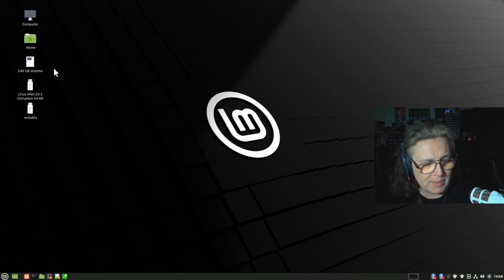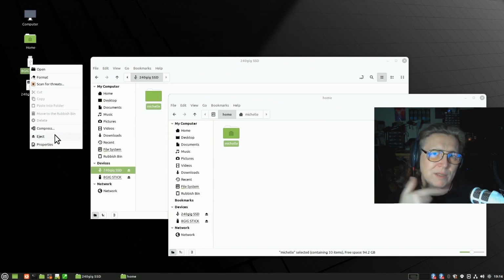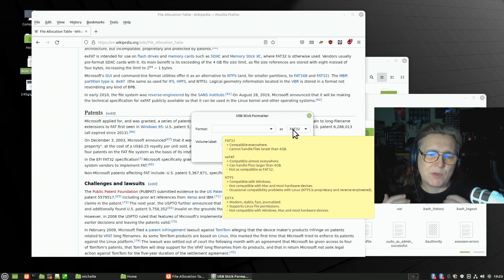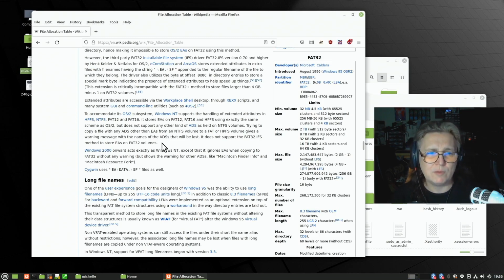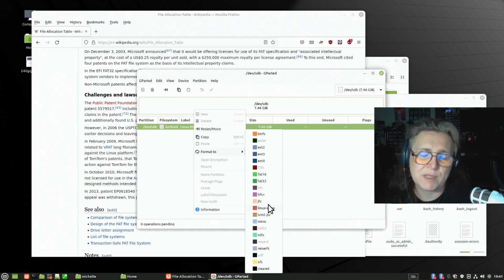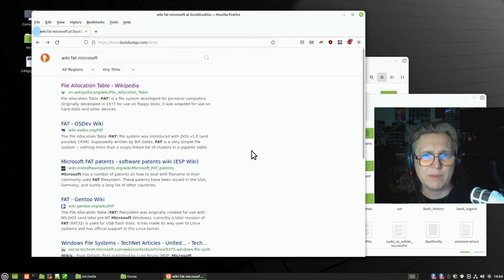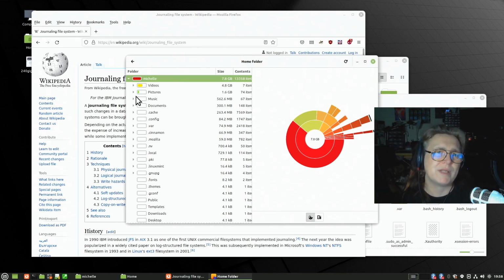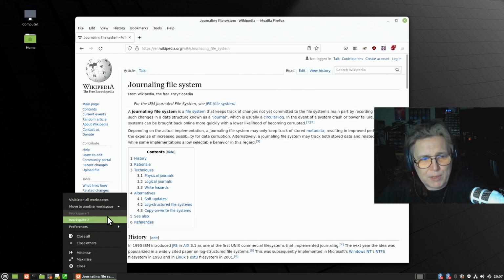Linux Introduction - Part 3 - USB Drives